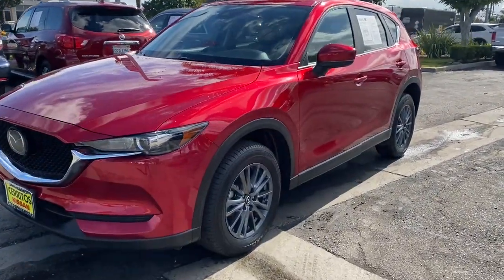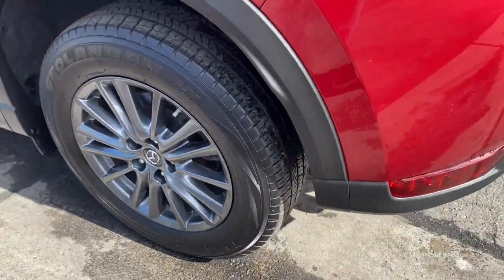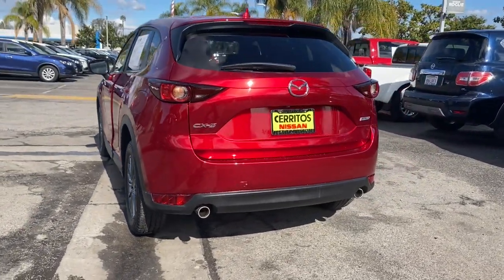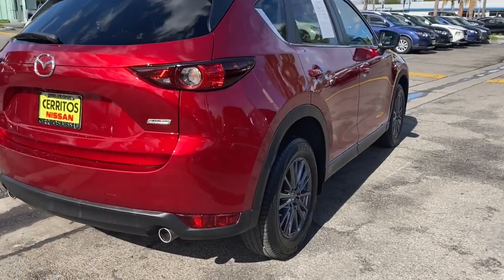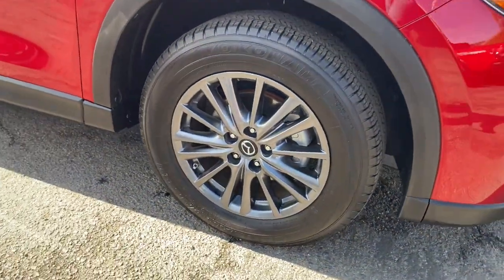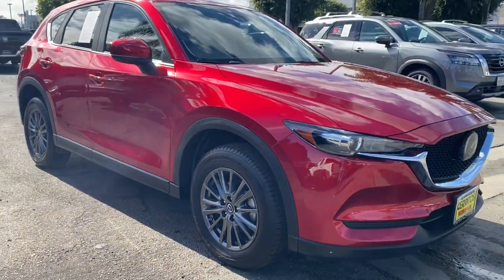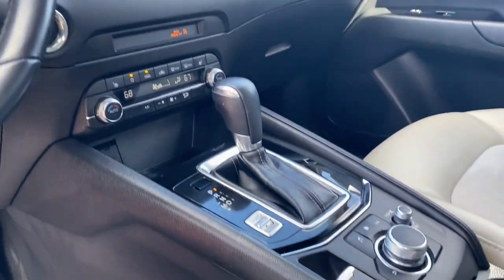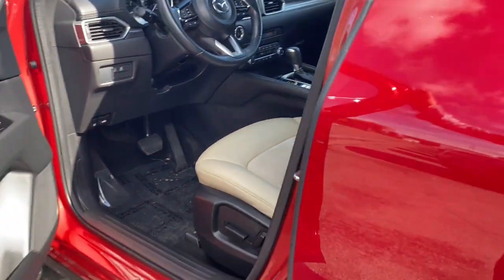2019 Mazda CX-5 Cerritos, Los Angeles, Anaheim, Huntington Beach, Long Beach, CA P32761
Soul Red Crystal Metallic Used 2019 Mazda CX-5 Touring available in Cerritos, California at Cerritos Nissan. Servicing the Los Angeles, Anaheim, Huntington Beach, Long Beach, CA area.

Cerritos Nissan
18707 E. Studebaker Rd

**SAVE** **EXTRA CLEAN** **VERY WELL EQUIPPED AND METICULOUSLY MAINTAINED** **LOW MILES** **APPLE CARPLAY COMPATIBLE** **HEATED FRONT SEATS** **PUSH BUTTON START** **BLIND SPOT ASSIST** **BACKUP CAMERA** **BLUETOOTH** **MP3** **ALLOY WHEELS**. Clean CARFAX. Odometer is 14166 miles below market average! 25/31 City/Highway MPG Touring FWD 6-Speed Automatic SKYACTIV 2.5L 4-Cylinder DOHC 16VCerritos Nissan Keeping it Simple! Giant Cerritos Nissan is a well-recognized dealership located on the border of LA and Orange County. We proudly serve LA County Orange County Riverside San Diego and San Bernardino counties.Click for more information Call to set up an appointment or better yet come on down to giant Cerritos Nissan and get behind the wheel and test drive it today!